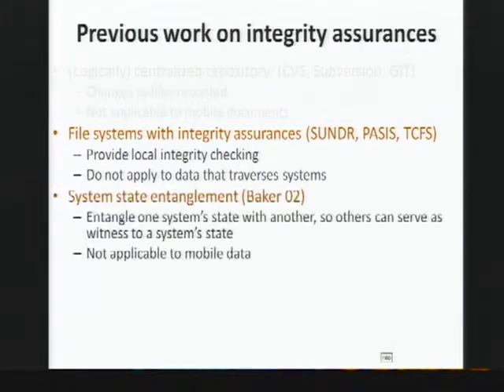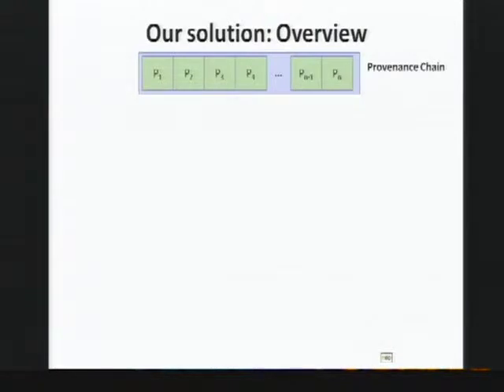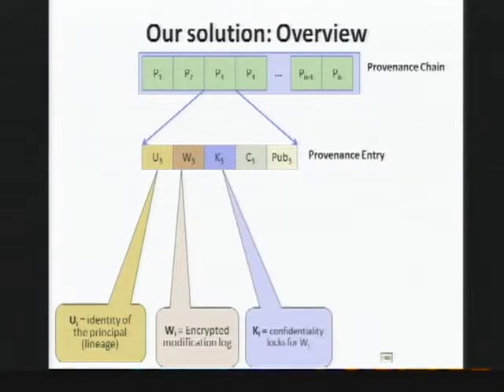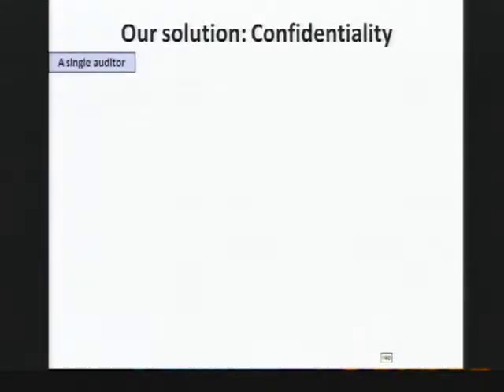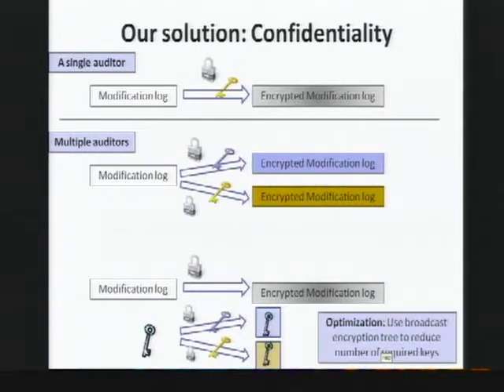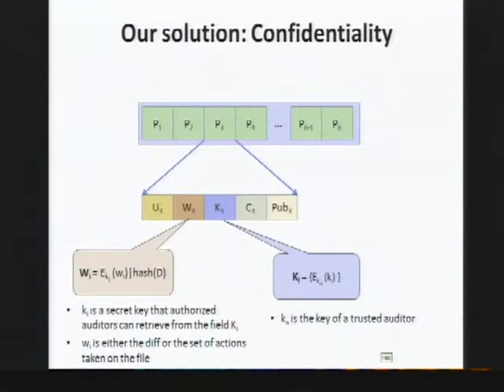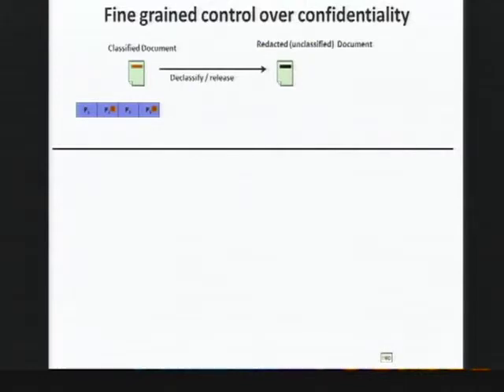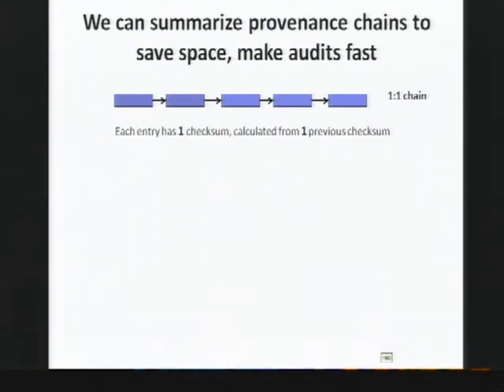CERIAS Security: Fake Picassos, Tampered History, and Digital Forgery 3/6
Clip 3/6
Speaker: Ragib Hasan · University of Illinois at Urbana-Champaign

As increasing amounts of valuable information are produced and persist digitally, the ability to determine the origin of data becomes important. In science, medicine, commerce, and government, data provenance tracking is essential for rights protection, regulatory compliance, management of intelligence and medical data, and authentication of information as it flows through workplace tasks.

While significant research has been conducted in this area, the associated security and privacy issues have not been explored, leaving provenance information vulnerable to illicit alteration as it passes through untrusted environments.

In this talk, we show how to provide strong integrity and confidentiality assurances for data provenance information in an untrusted distributed environment. We describe our provenance-aware system prototype that implements provenance tracking of data writes at the application layer, which makes it extremely easy to deploy. We present empirical results that show that, for typical real-life workloads, the run-time overhead of our approach to recording provenance with confidentiality and integrity guarantees ranges from
1% - 13%.